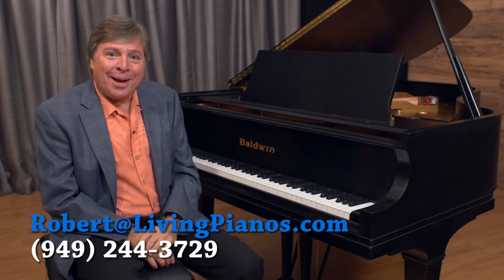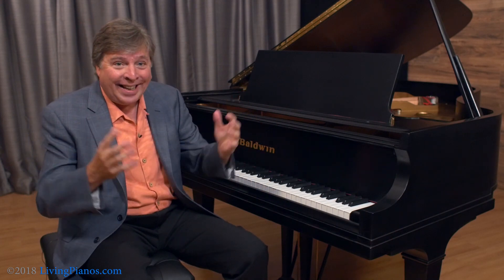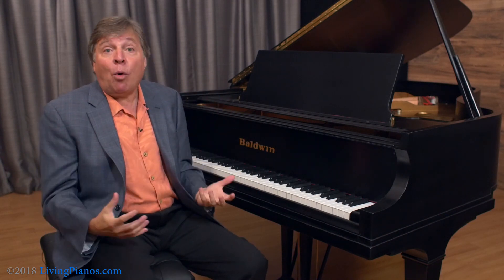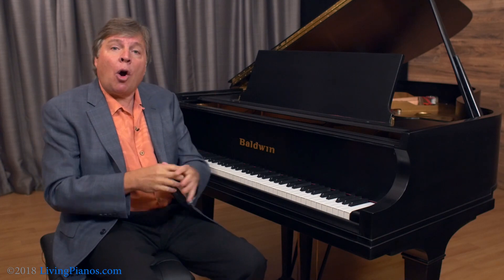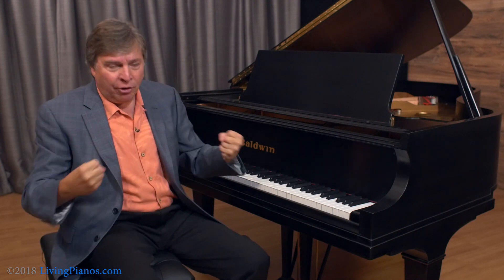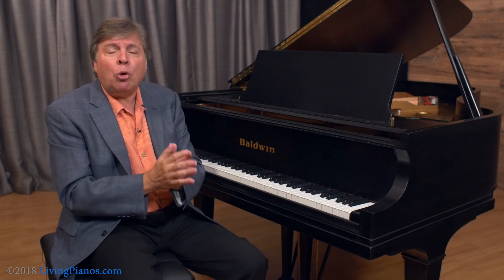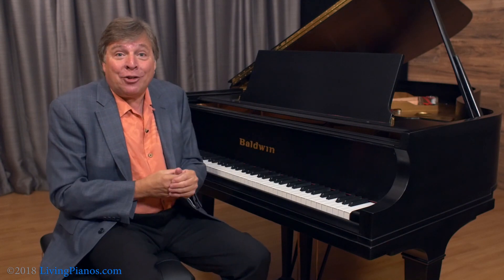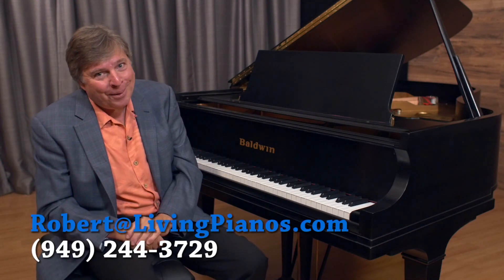American vs European Pianos: What’s the Difference?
This is a really interesting question and there is a lot to it. It’s fascinating how various cultures prefer different types of sounds. For example, have you ever noticed that Asian pianos tend to have a brighter sound than American pianos?